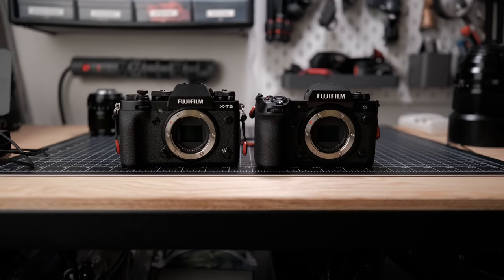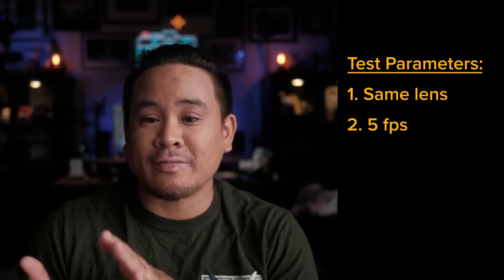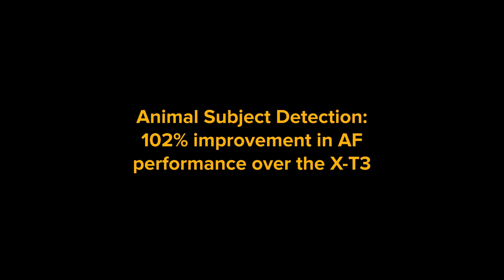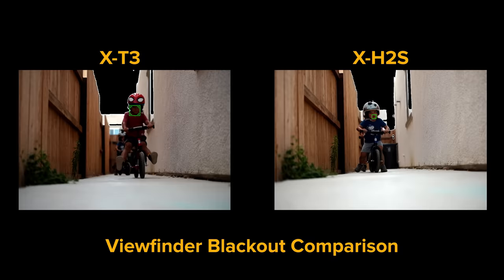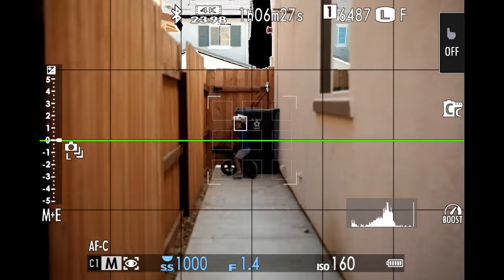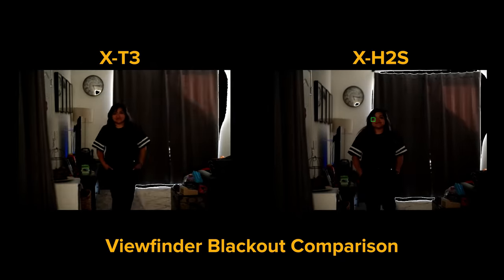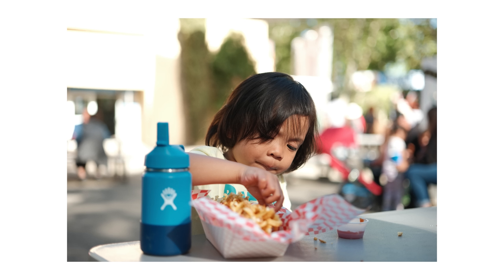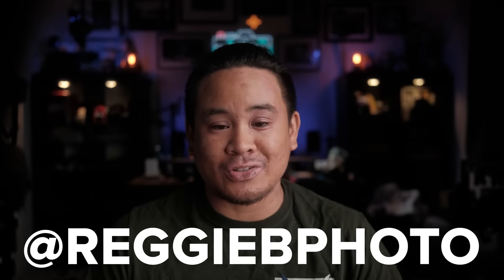Fujifilm XH2S Autofocus vs XT4/XT3 for Photography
Is the autofocus of the new XH2S really that good?! In this video, I compare the Fujifilm XH2S autofocus vs the Fujifilm XT3 for photography. Considering that both the Fujifilm X-T3 and Fujifilm XT4 have the same autofocus performance, this test should help YOU figure out if the XH2S is worth the upgrade or not, when it comes to those who prioritize autofocus for low light, wedding photography, and sports photography.

Note, AF % improvement was calculated using the following formula:
[ (X-H2S % - X-T3%) / X-T3% ] * 100 = % improvement in AF performance over the X-T3

2x Fujifilm X-T3
Fujinon 10-24 f4
Fujinon 16mm 1.4
Fujinon 18mm 1.4
Fujinon 35mm 1.4
Fujinon 50mm 1.0
Fujinon 50-140 f2.8
Fujifilm 16mm Maco Extension Tube
On-Camera Flash
Off-Camera Flash

Fujifilm X-S10 w/ 18-55mm Lens
Fujifilm X-E4 w/ 27mm 2.8 Pancake

My everyday camera
My favorite compact everyday lens, Fujinon 18mm 2:
My favorite compact portrait lens, Fujinon 35mm 2:

Fujifilm X-S10
Fujinon 18mm 1.4
Rode VideoMicro
Rode PodMic